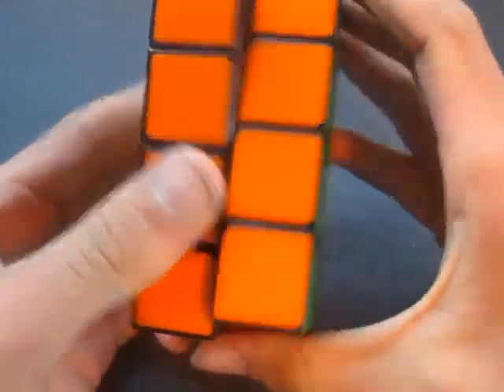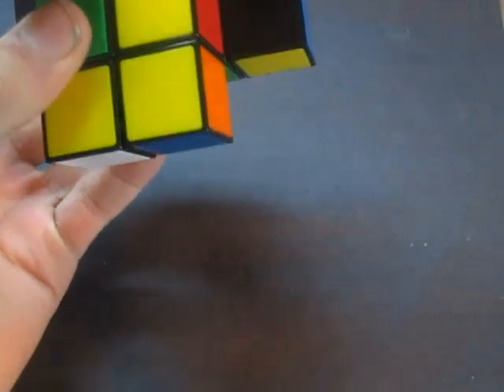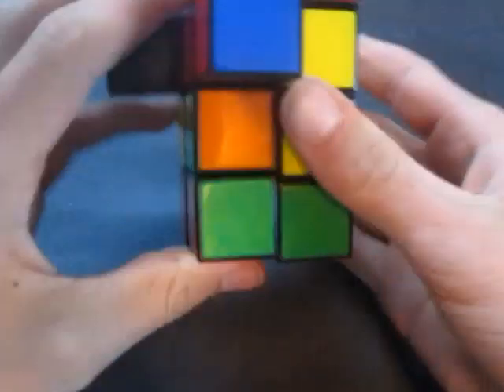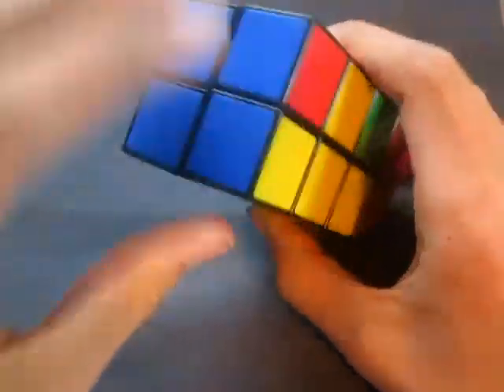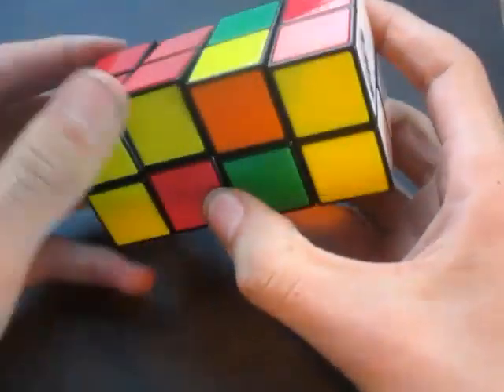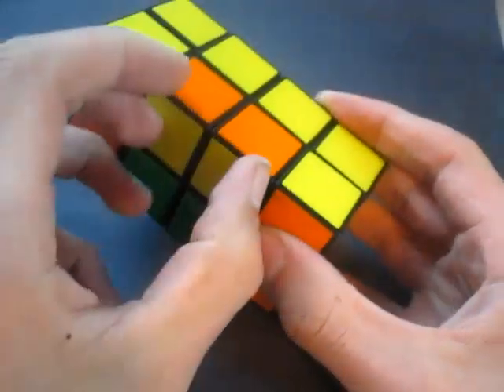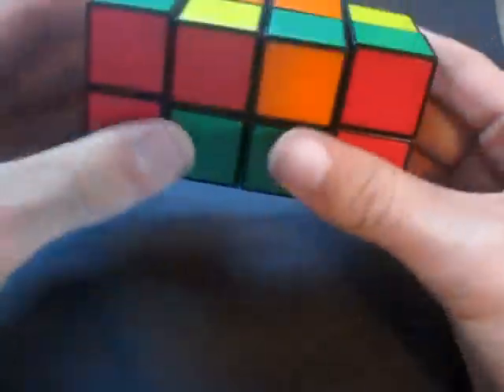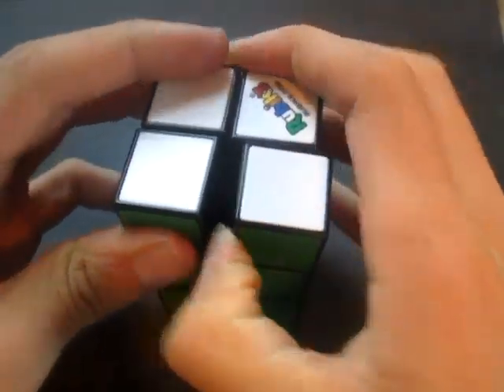2x2x4 Rubik's cube Tutorial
In this video you can learn how to solve the 2x2x4 (Rubik's tower) cube.
There are 3 steps to solving the 2x2x4.

0:00 Intro
0:43 Shape (2x2 stage)
3:32 Top corners
4:25 Centers (middle layer) (Edges)